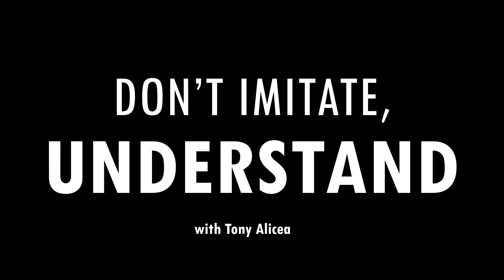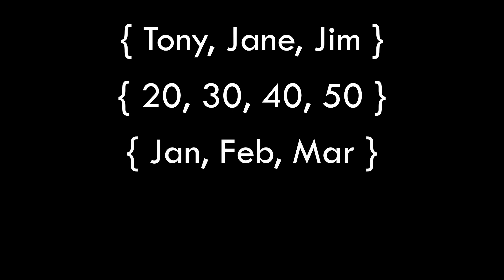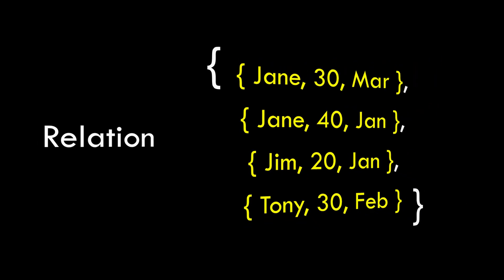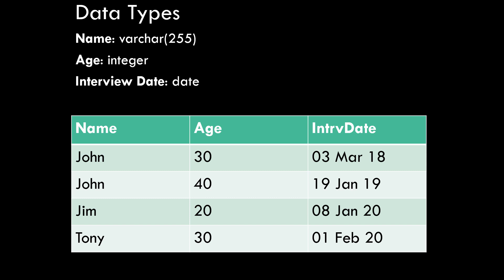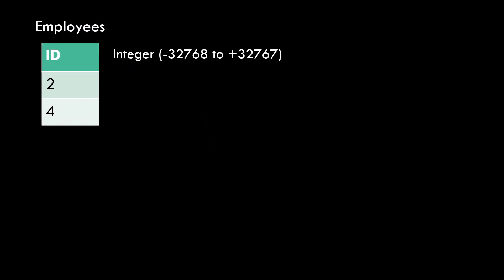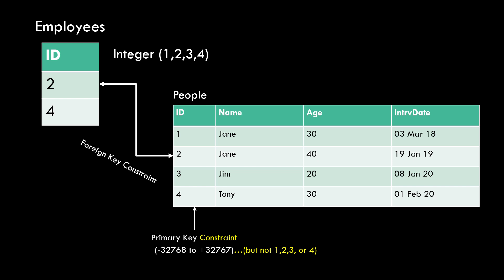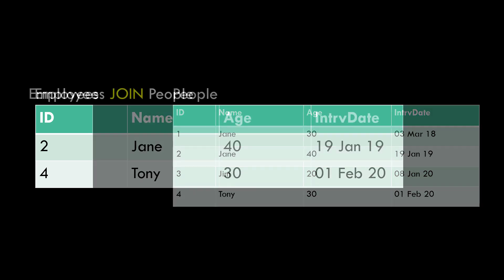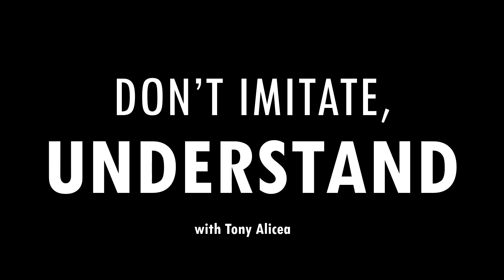Don't Imitate, Understand #1 - What Is A Relational Database?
What is a relational database? Hint: It has nothing to do with relationships between tables.

Get my full course "Javascript: Understanding the Weird Parts" for $15.99

Look for my upcoming HTML/CSS course in 2021!